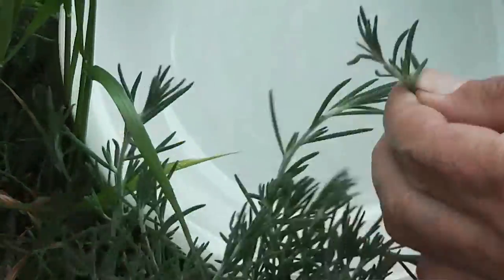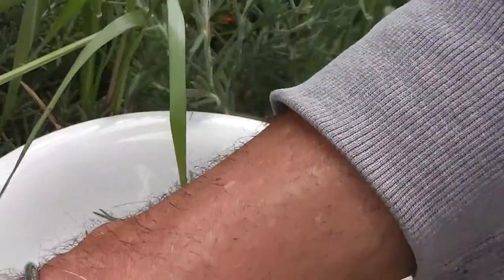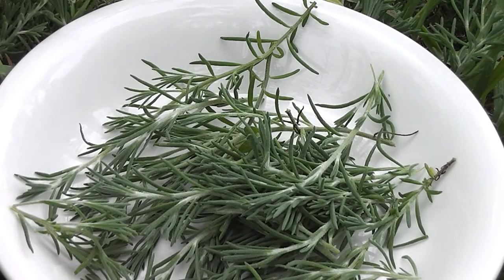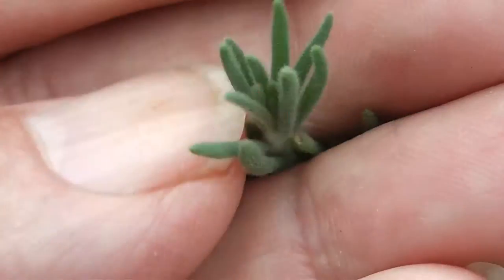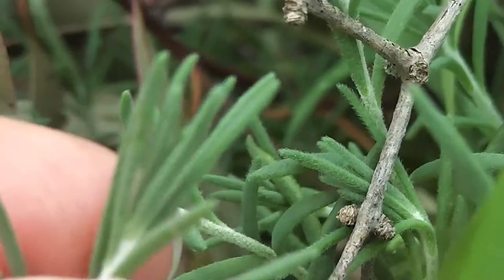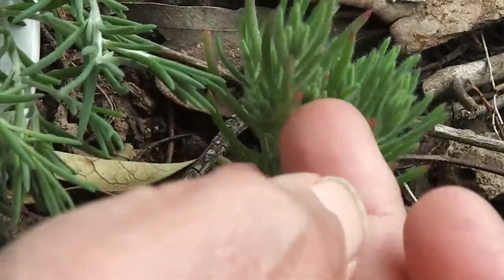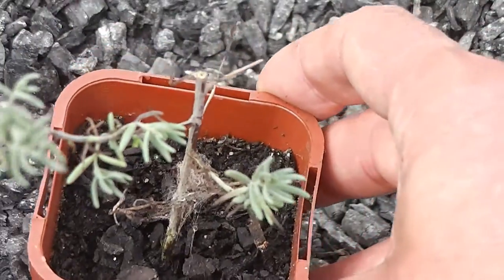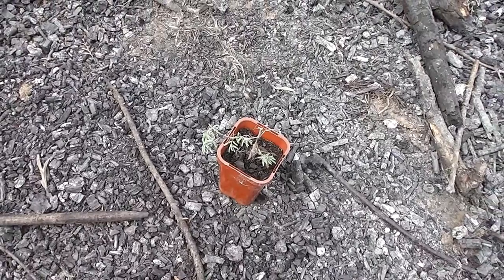Ruby Saltbush Leaves--Delish Bush Tucker❧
Happy to find lots of fresh green spring growth on the Ruby Saltbush (Enchylaena tomentosa) shrubs in the grounds today. A good source of fruit in the colder months, as well as the summer. The superfood berries make a very nice topping for vanilla ice cream. The leaves are edible, too, as either salad greens or cooked vegetable. I just can't get over how useful and handy these green leaves are as a vegetable--available all year round. Though the tenderest new growth is nicest; with the plumpest juiciest leaves. I can't really understand why the stuff is not a common green vegetable side dish on every Australian's table, as it grows well all year round in large areas of Australia. It responds to watering by putting on juicier leaves and lots more berries. I suspect culling leaves stimulates more growth, too. Try the green leaves as a salad vegetable; or sprinkled in 2 minute noodles or pasta. These small shrubs grow easily from seed. Cuttings of superior specimens can be taken and will strike roots in pots.

Warning:
Never eat any wild plant as bush medicine or bush tucker without first checking with a local expert.

❧ლ༼( ͡°╭͜ʖ╮͡ ͡°)༽